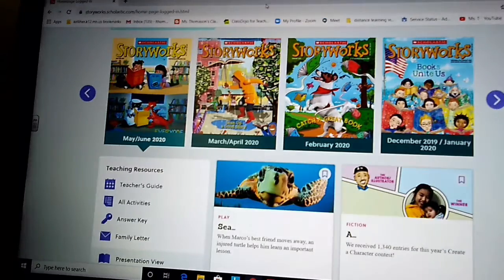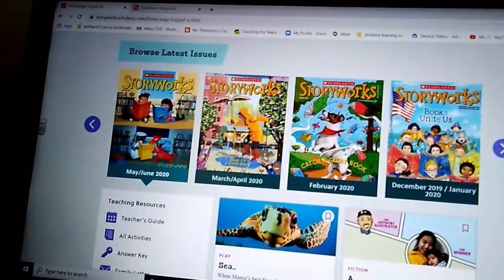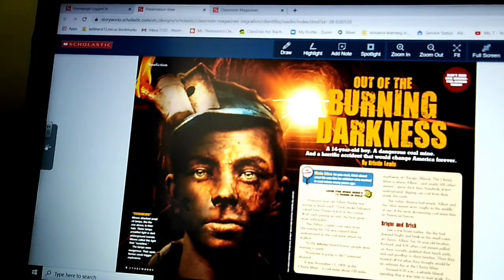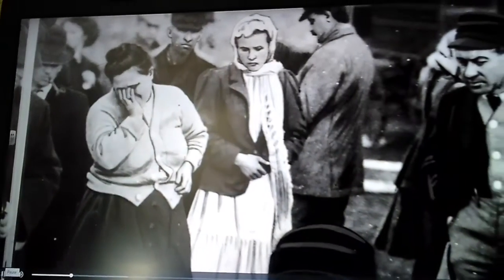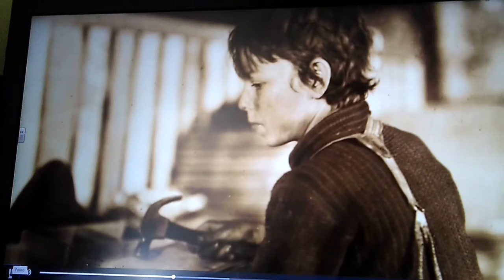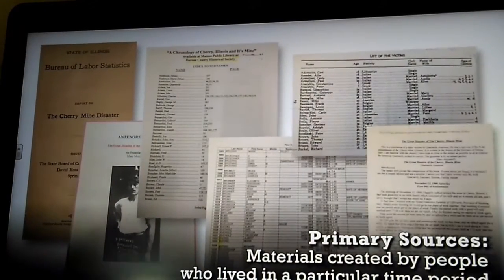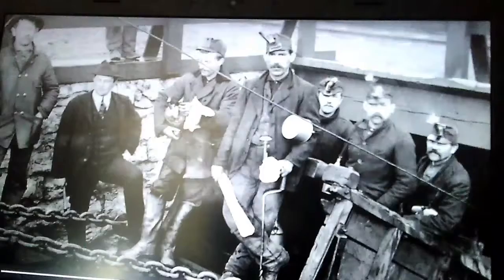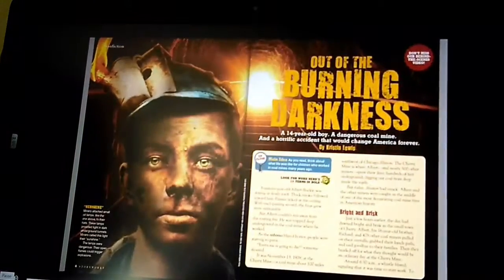Out of the Burning Darkness Article Introduction